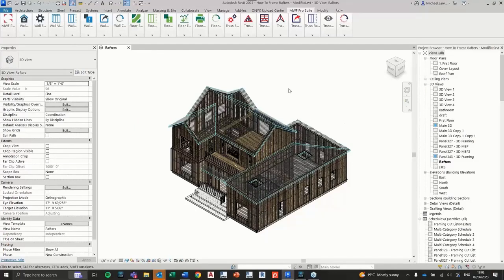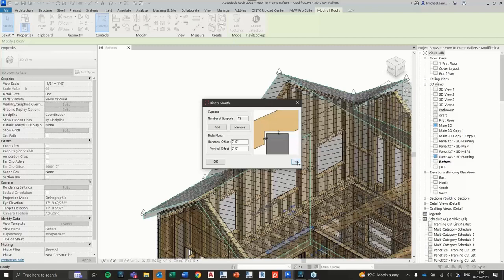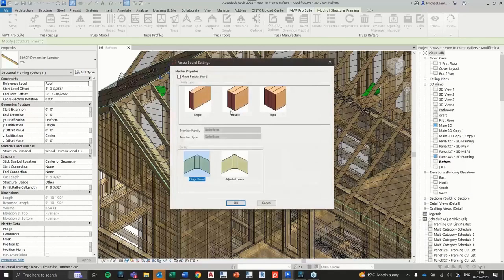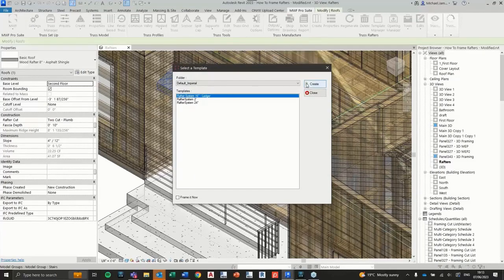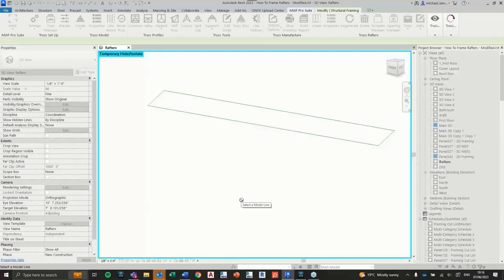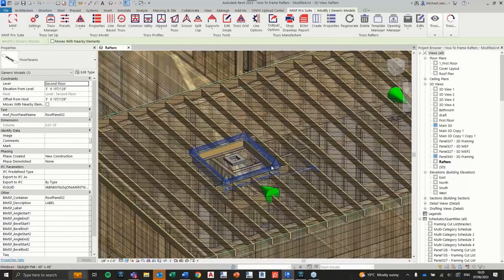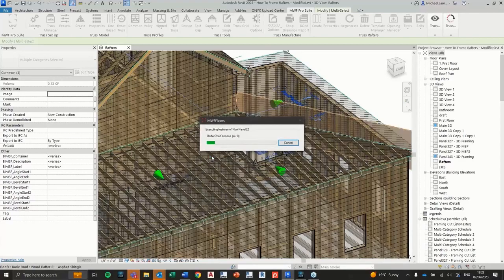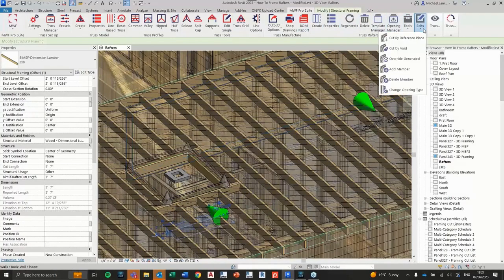How To Frame Rafters Efficiently | Revit® Framing Software